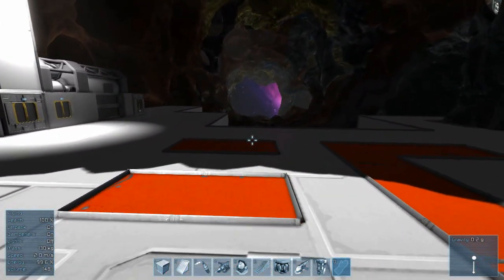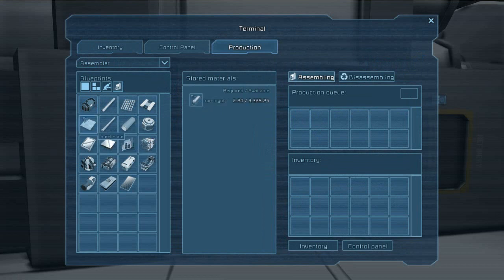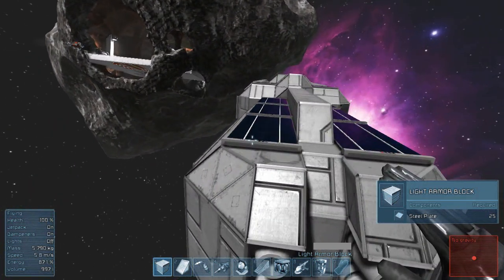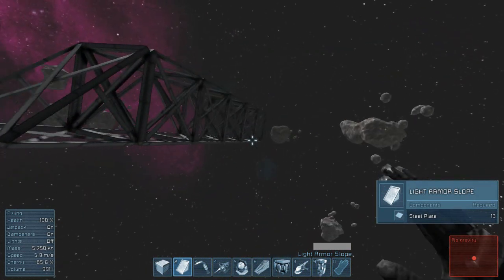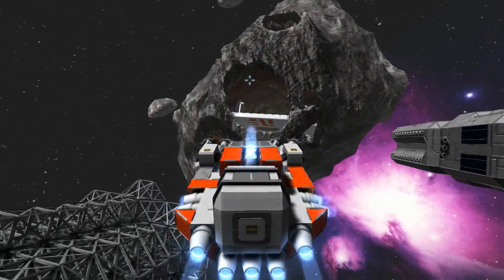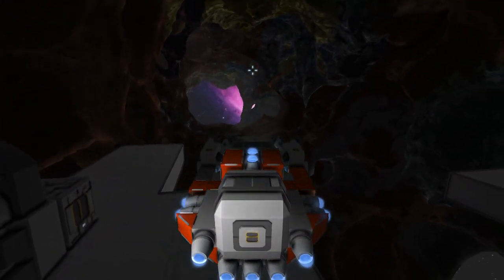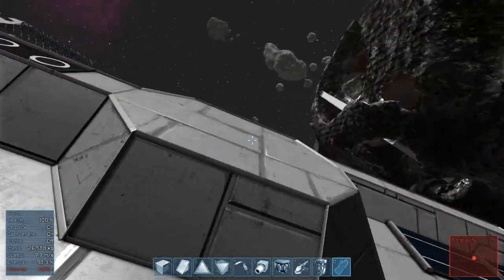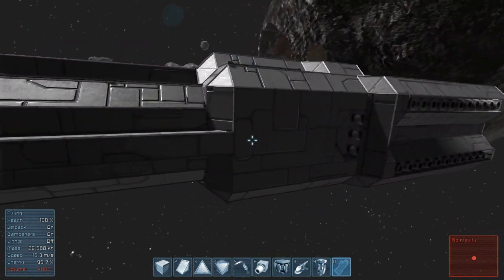Survival Not-So-Mini-Series: Episode 9! (Space Engineers)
-- Video Information --
Survival has made it's way into Space Engineers! Mine, Refine, Create & Survive! Today, I'm presenting you a mini-series containing my first impressions of Survival as well as showing you guys how everything functions. If you guy's want to see more, let me know!